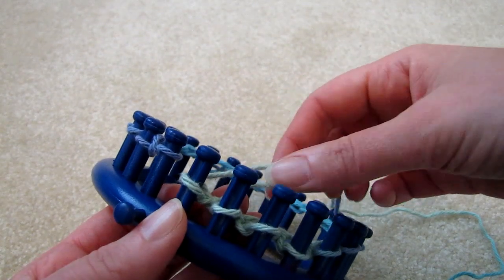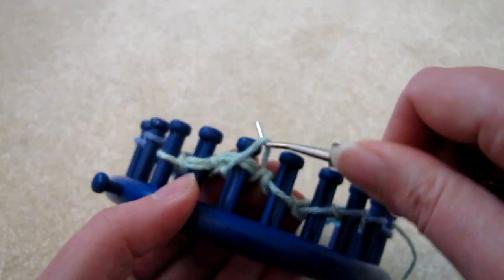Grandma's Dish Cloth